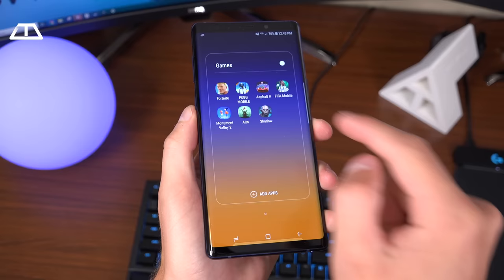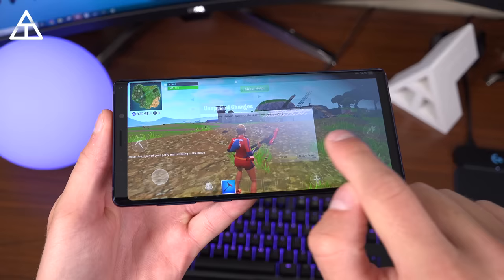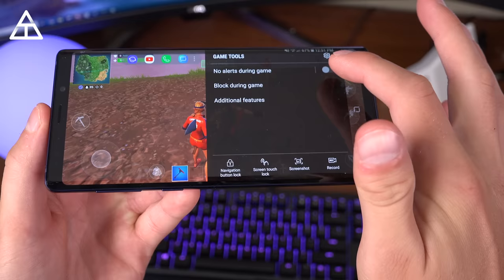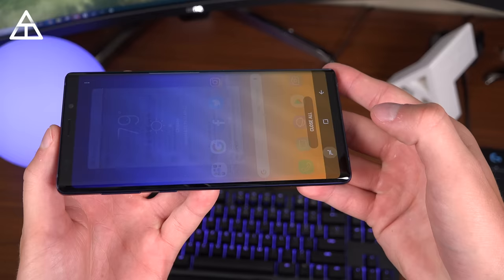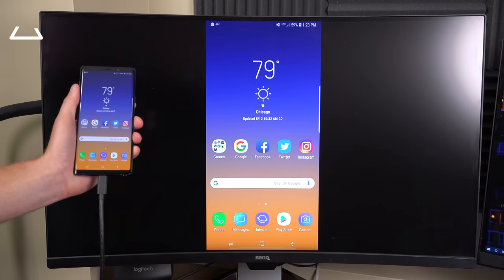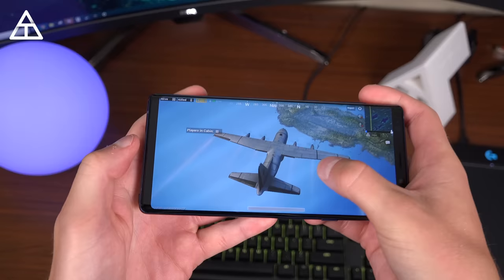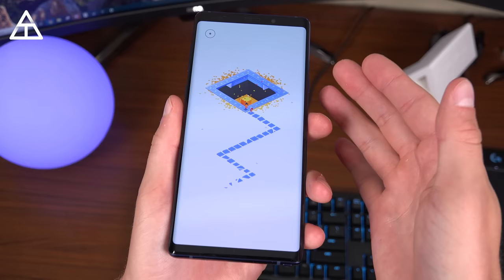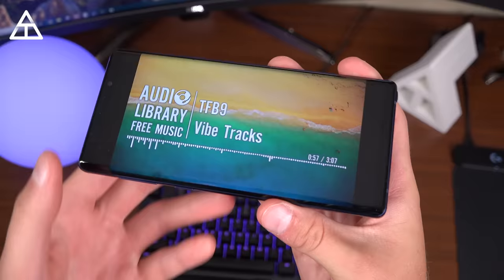Qualcomm Snapdragon 845 Raising the Bar on Gaming and Audio in the Samsung Galaxy Note 9!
The new Galaxy Note 9 has the Snapdragon 845 processor inside which makes for better gaming and audio performance! See gaming tests and big screen monitor gaming! See all the devices with the Qualcomm Snapdragon 845

Games shown in the video include Fortnite, Asphalt 9, PUBG Mobile, Fifa Mobile, and Monument Valley 2
My gear: